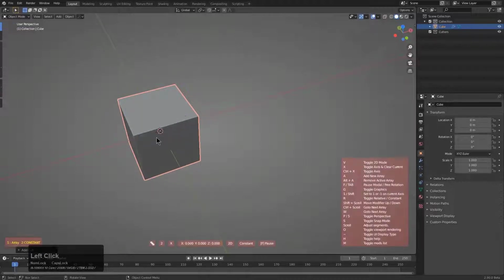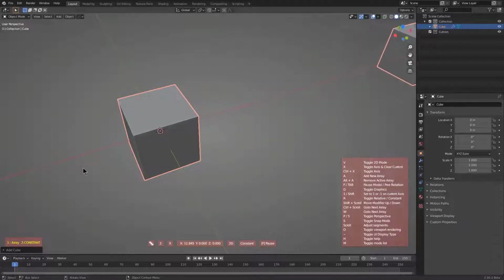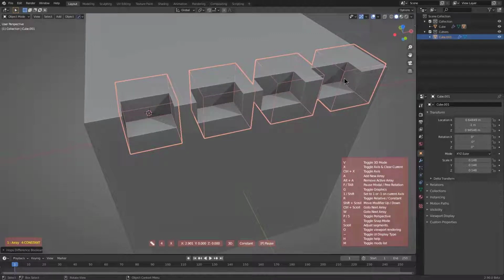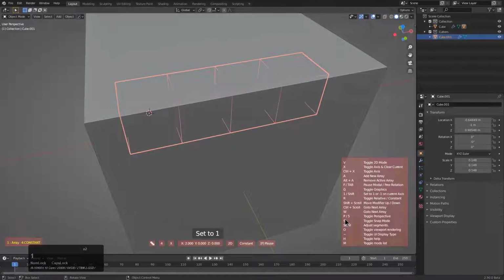hardops 986X Array 27a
Array has been a part of hops for a while. Fun times.